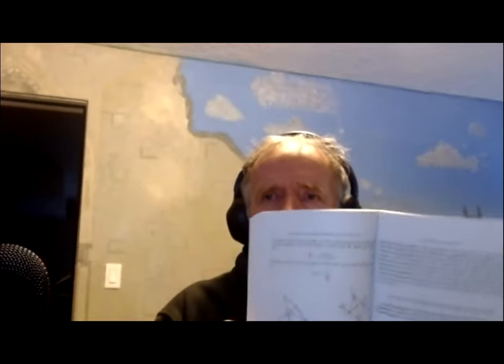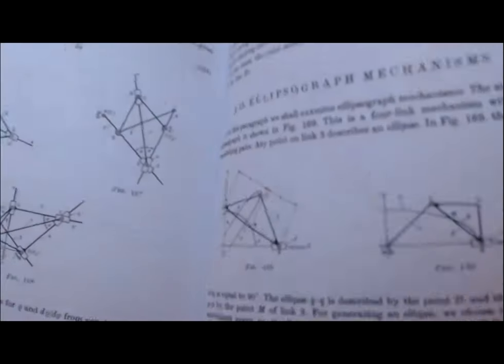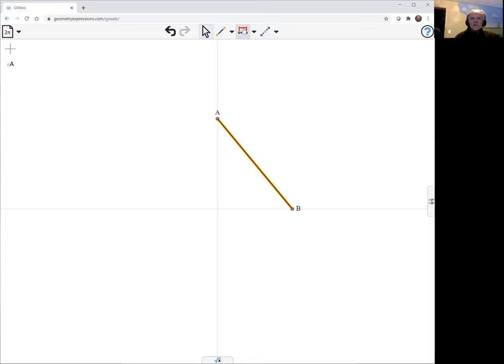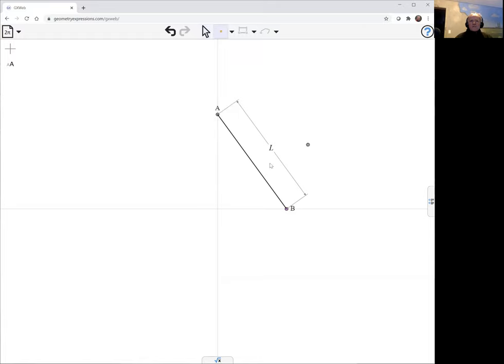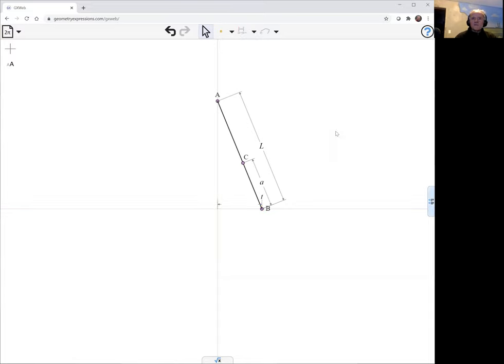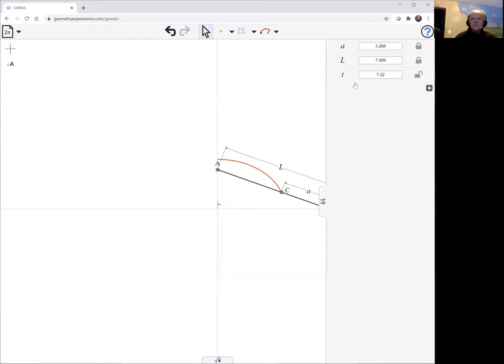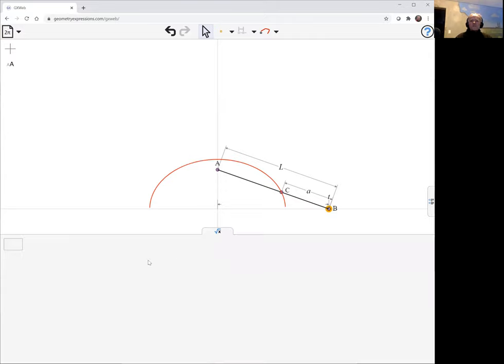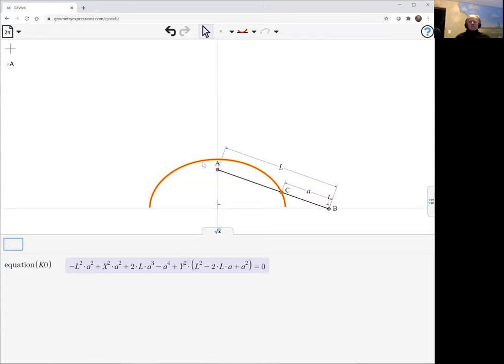Trammel Mechanism for Ellipse Drawing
We use GXWeb to investigate the trammel as an ellipse drawer.